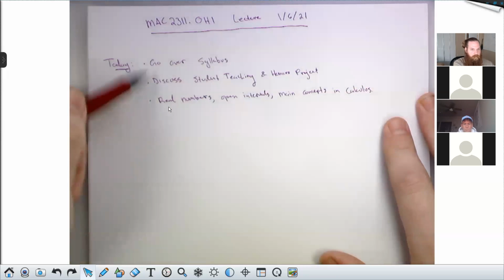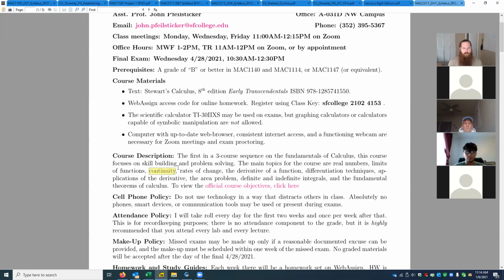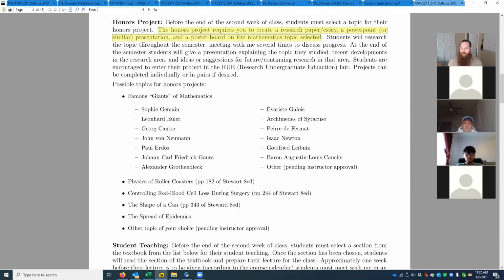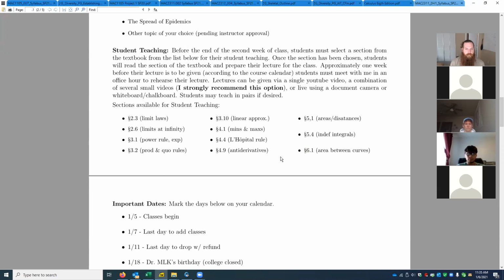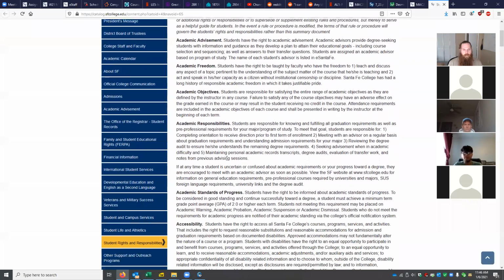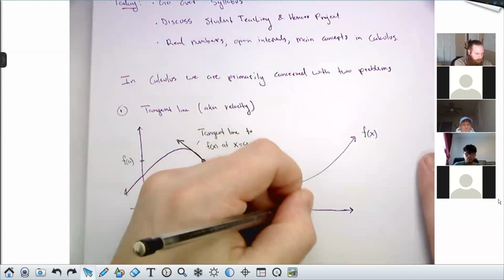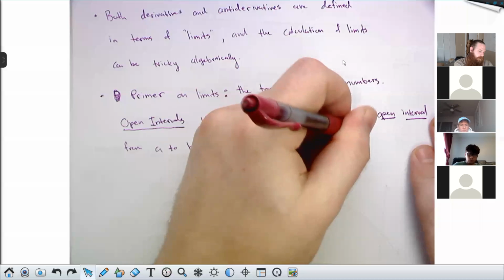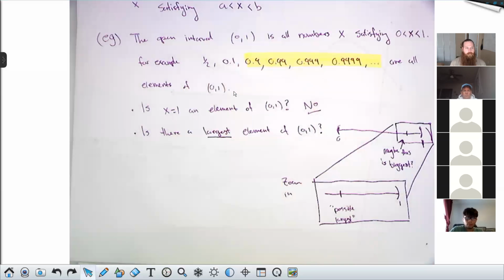MAC2311.0H1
Syllabus, Honors Project & Student Teaching, Overview of Calculus, Topology/Open Intervals